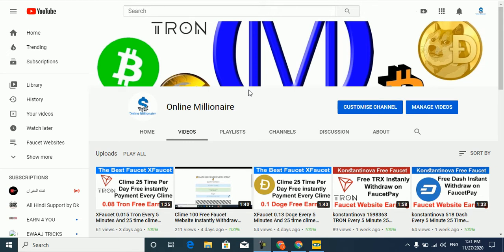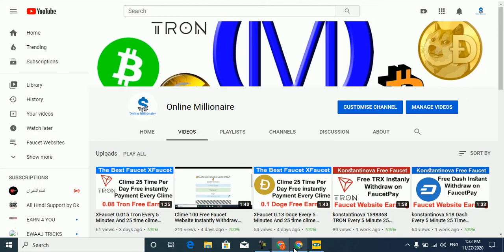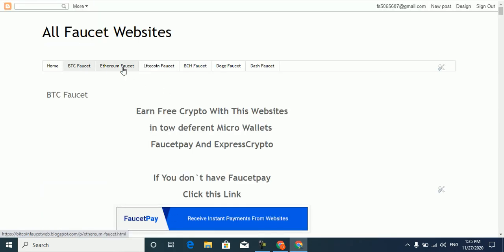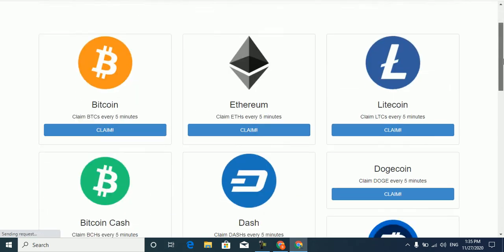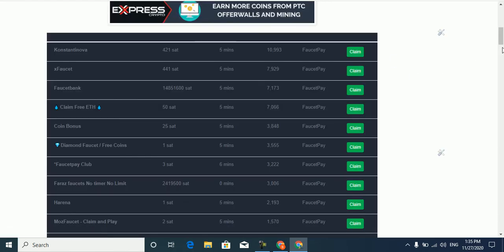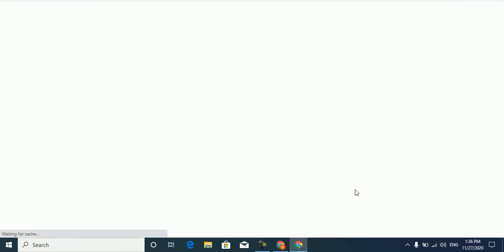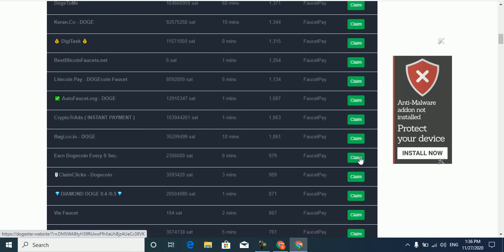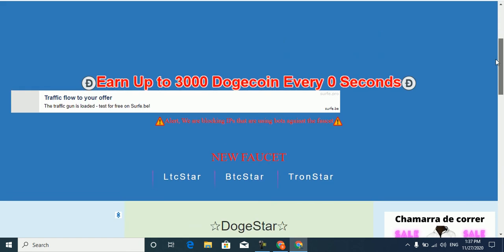More then 10000 Free Faucet Websites Online Millionaire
Ethdrain App
Ethdrain App Withdraw proof
Btcrewardy